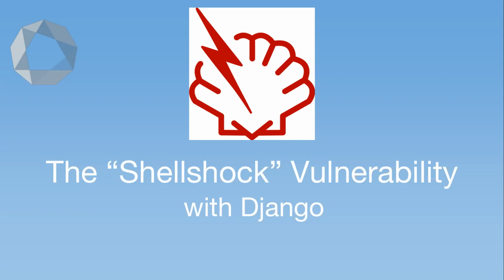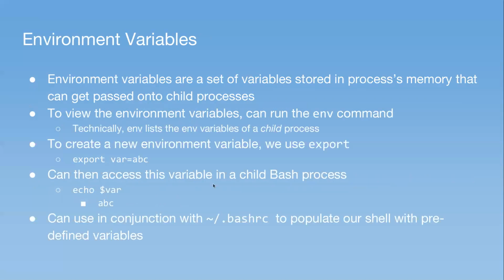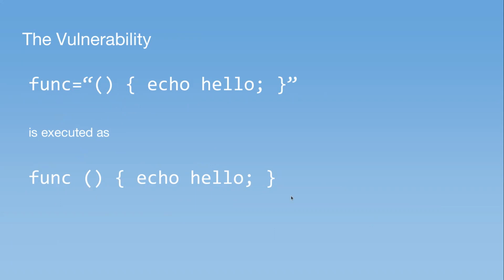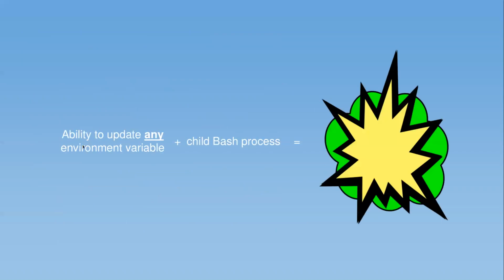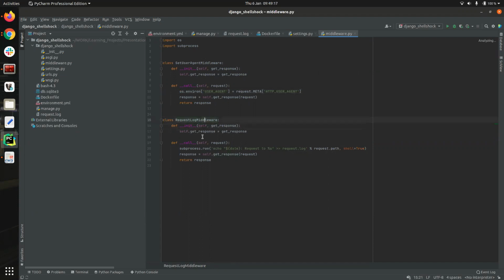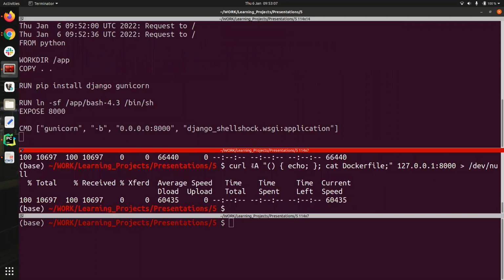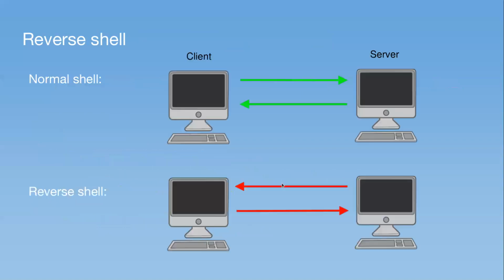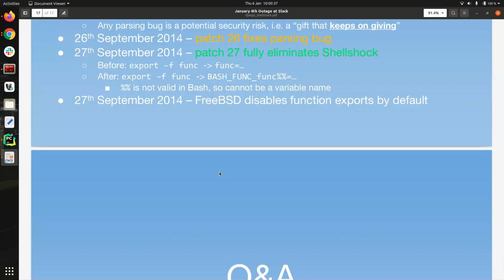The Shellshock vulnerability - #20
Welcome to Learning at Lambert Labs session #20. This week, Tom discusses the Shellshock vulnerability, an exploit which allowed arbitrary code execution on target machines.

In today's Learning session:
- What is the Shellshock vulnerability, and which technologies did it affect?
- A discussion of the Bash command interpreter and a little about how it works
- An overview of environment functions and how they were exploited
- Live demonstration of the exploit in Django
- Using a reverse shell to assist with the exploit
- Q&A from our developers!

Video timestamps:
0:00 Introduction
0:26 Overview of Shellshock
1:15 What is Bash?
2:22 Variables and functions
5:27 Environment functions
7:29 The vulnerability
11:34 Demo of the exploit
19:59 Using reverse shell
25:09 Questions from the team

⭐ Tags ⭐
- Security
- Django
- Python
- Development
- Software Engineering